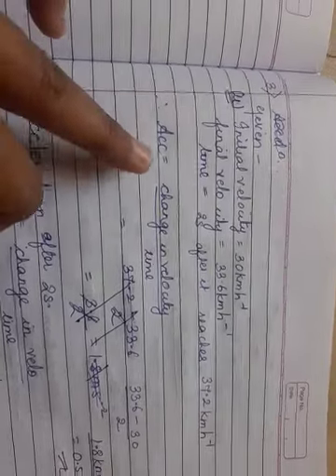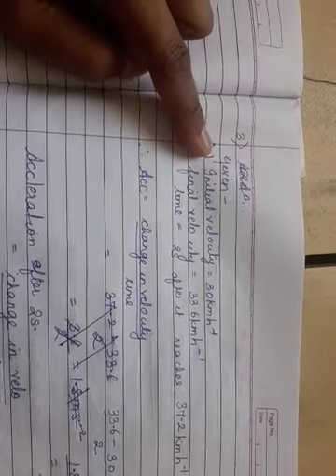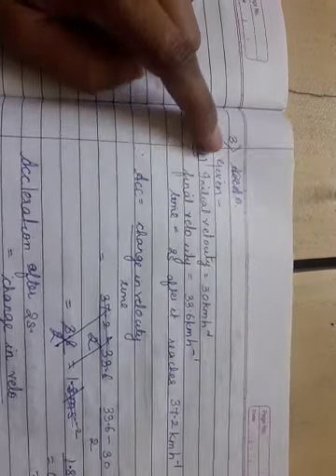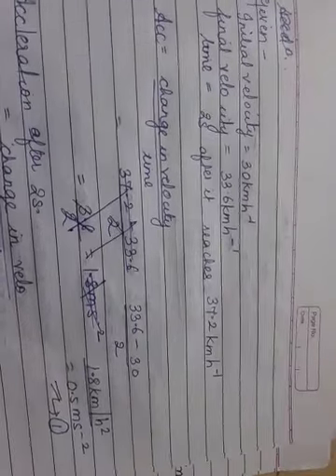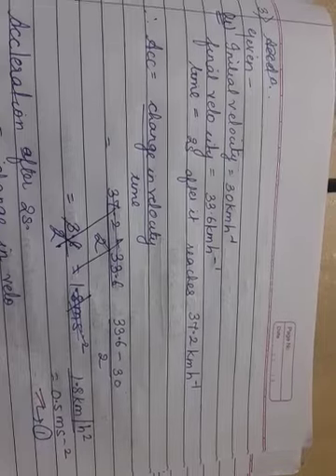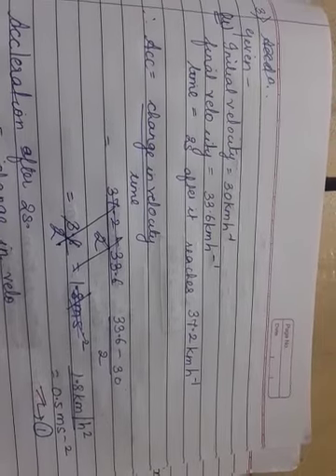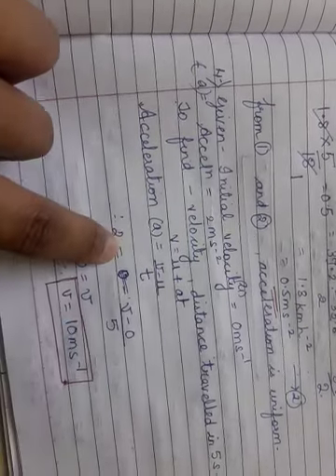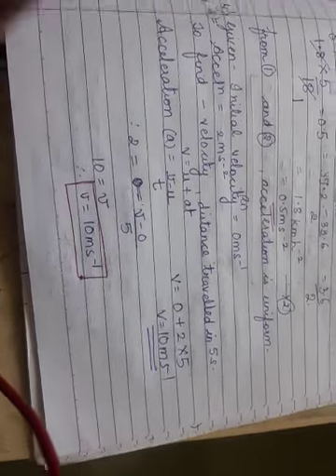Motion-numerical Ex2C part 1